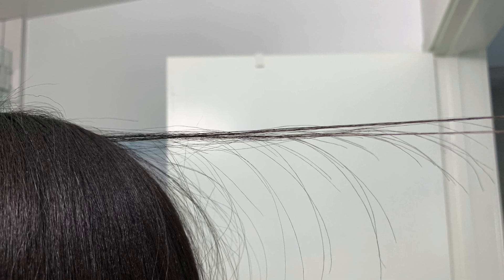Mini Hair Setback | Healthy Relaxed Hair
Hey, guys!  In this video, I do some super sleuthing as I try to figure out what is causing the mini setback I’m currently experiencing with my relaxed hair.

*Products Mentioned:
Denman Classic D3 Brush

Trimming Scissors-
Dark Stag 7” Barber Scissors (all steel version)